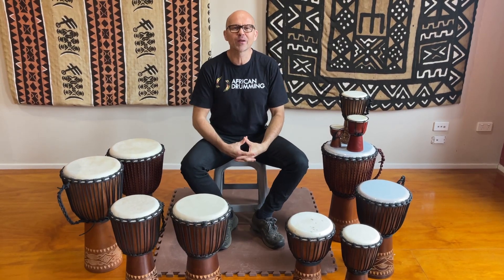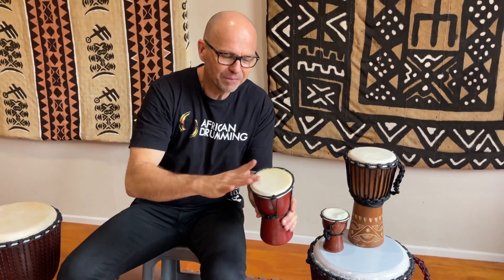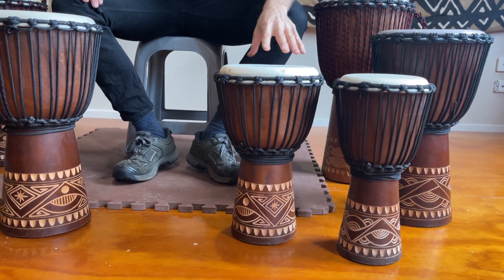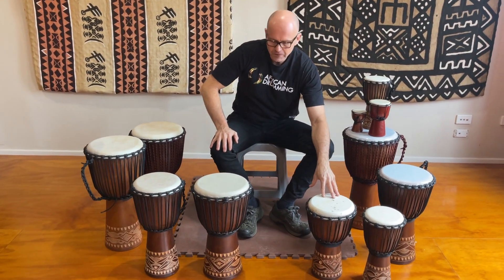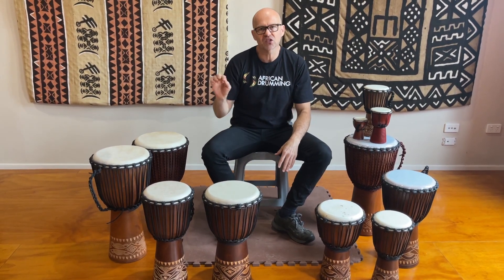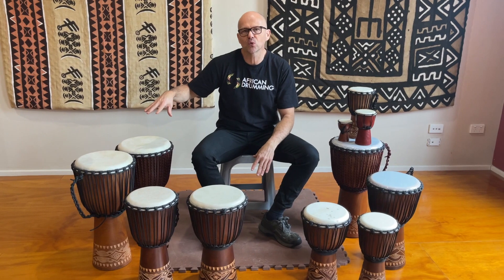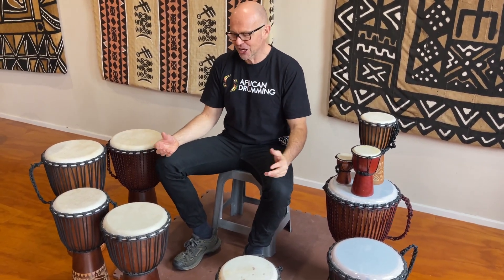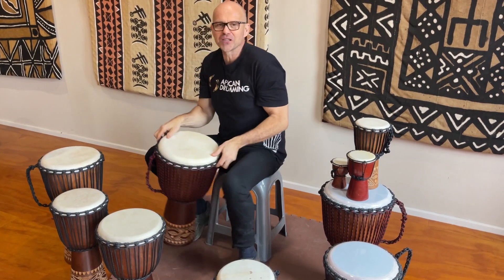Djembe sizing guide for teachers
Simon walks you through the Indo djembe range, explaining how to choose the right djembe size for your students.